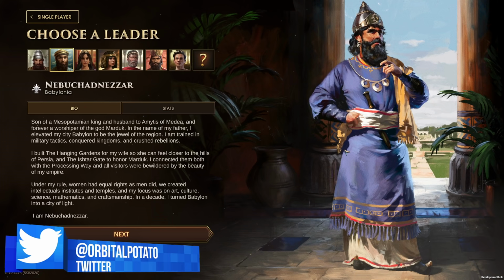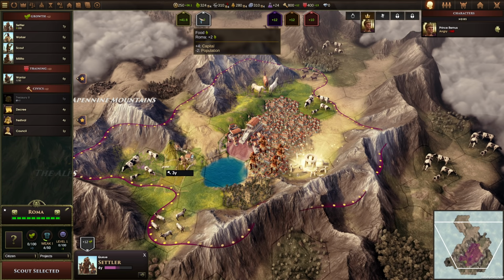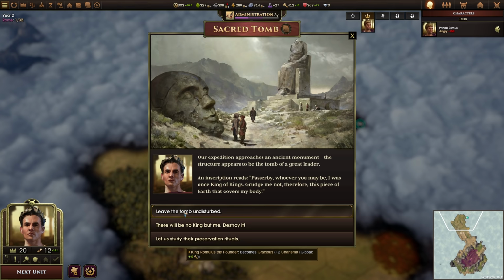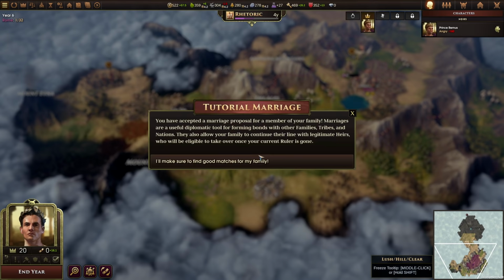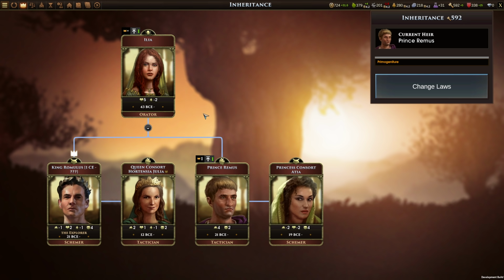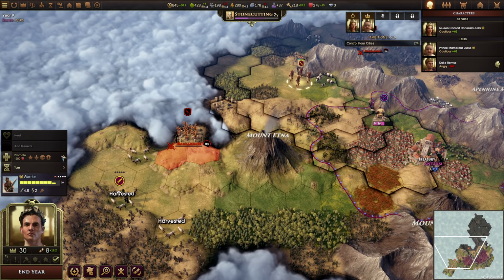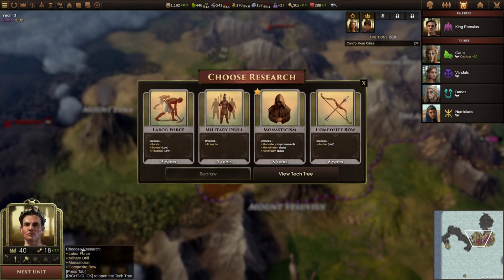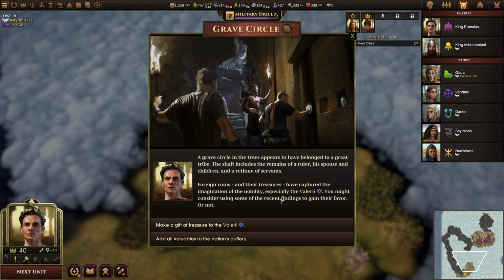Starting A Dynasty - Old World - Strategy, Turn-based Management Game - Episode #1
Conquer the Old World in this historical, epic strategy game from Soren Johnson, Lead Designer of Civilization IV and Offworld Trading Company. Every year is a turn, and each leader is a mere mortal, so your lasting legacy will be the dynasty you leave behind.